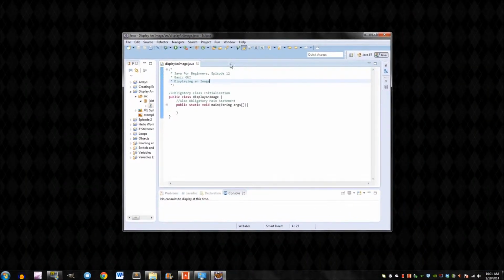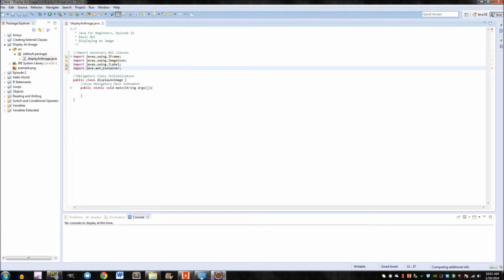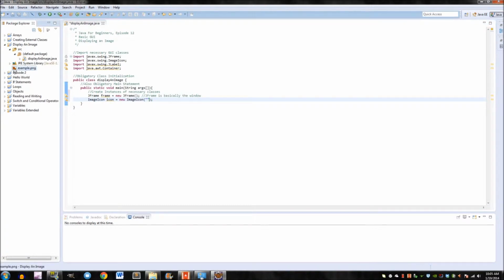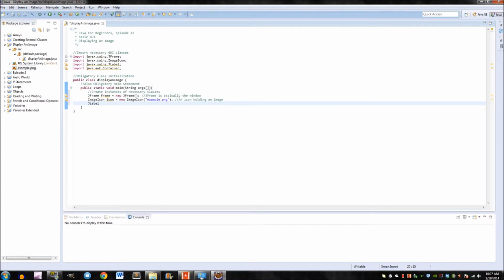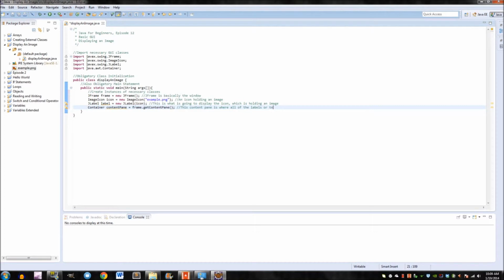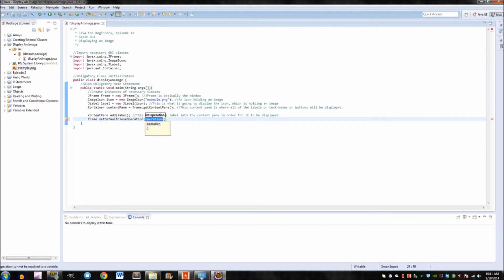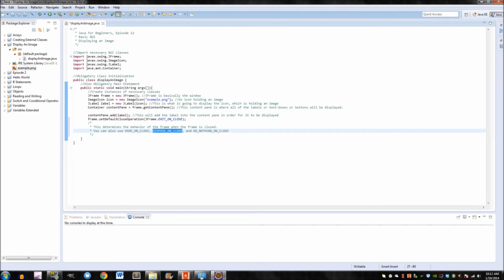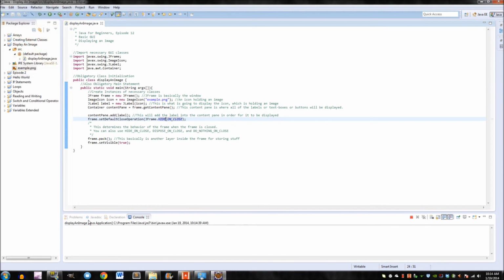Java Tutorials: Java For Beginners | Episode 12: Basic GUI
Hello, in today's video we will be looking at some basic GUI.